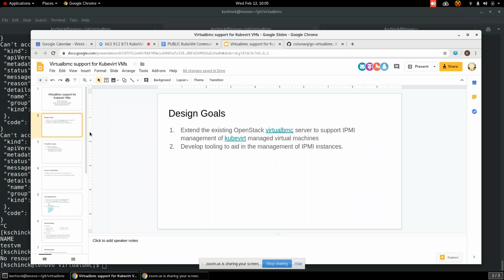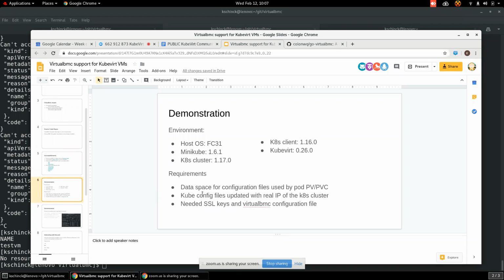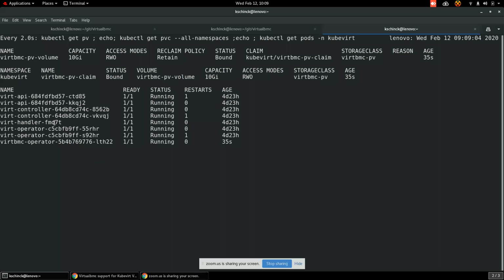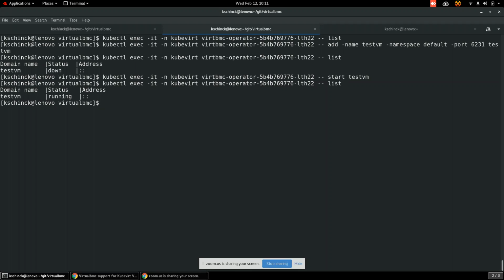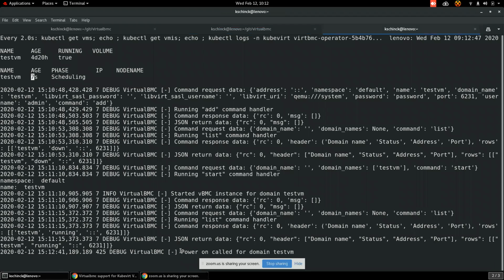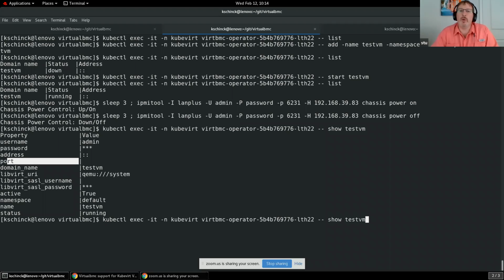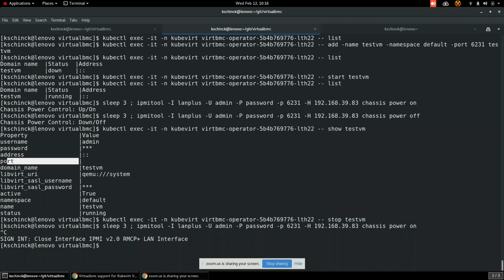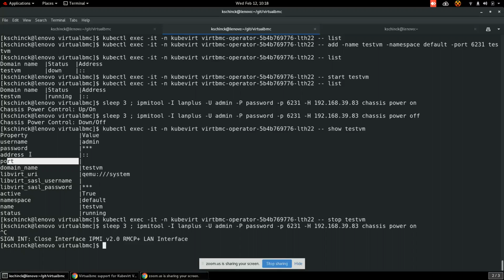KubeVirt Community Meeting 2020-02-12